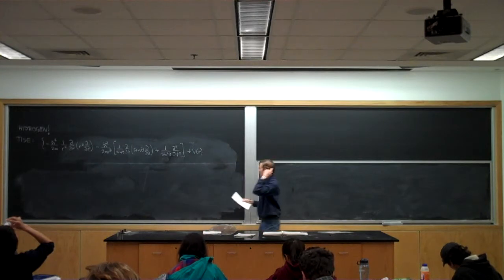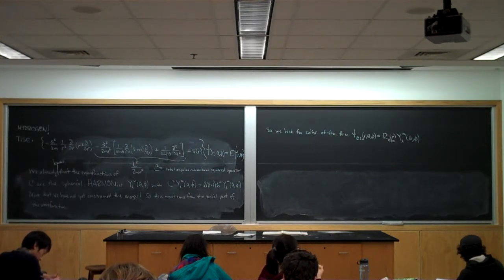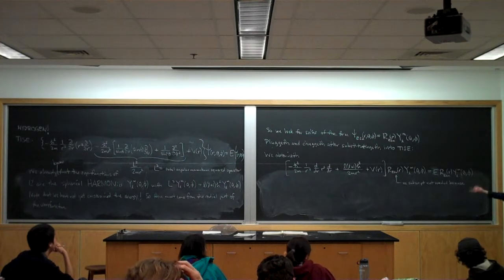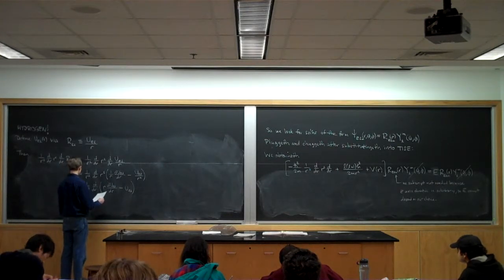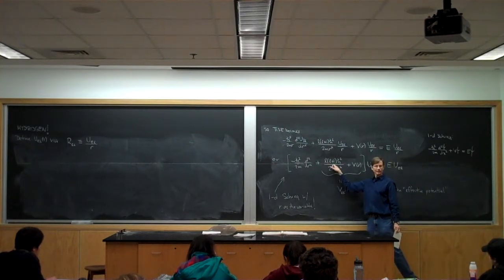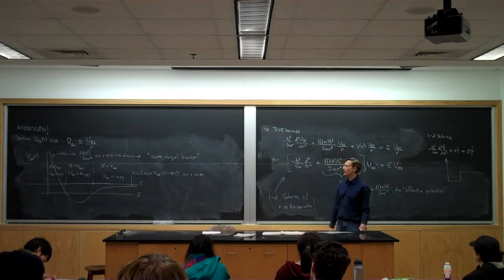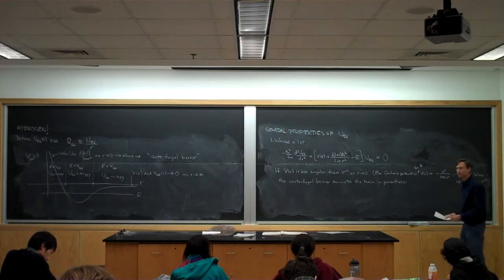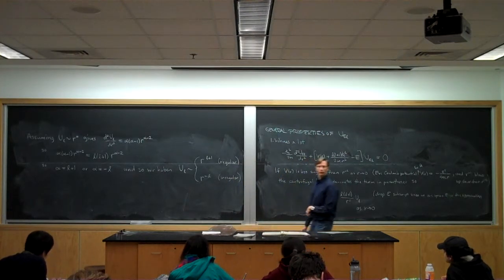PHYS380 101130 1